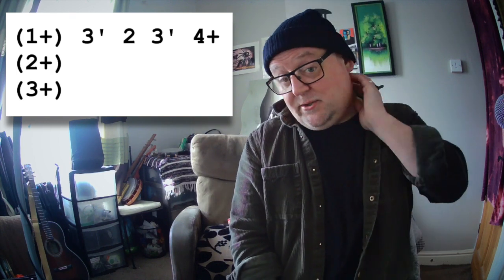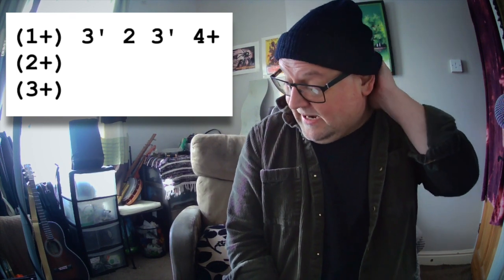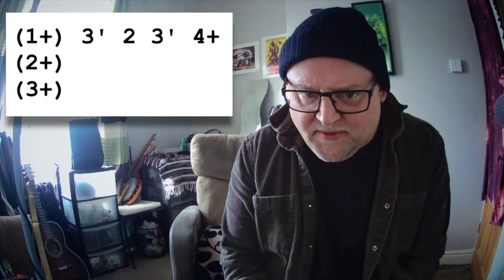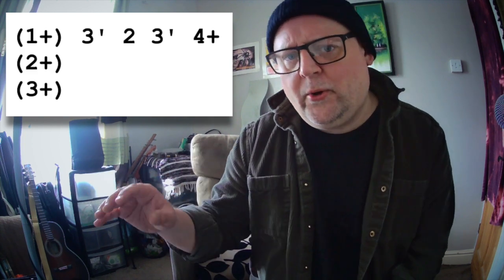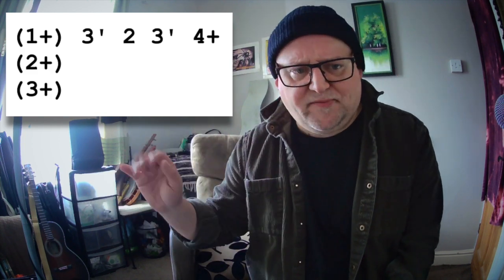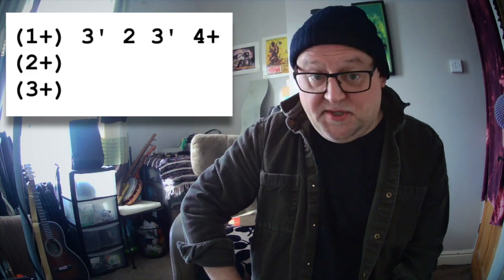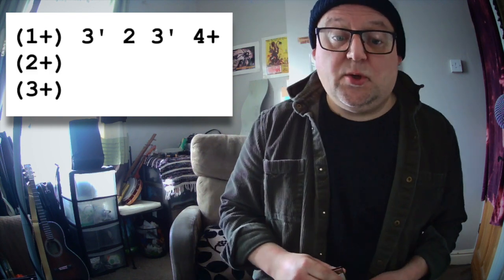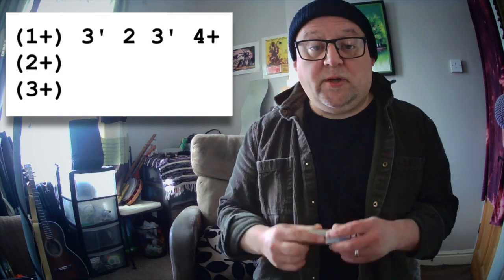(057) Life, Love and Blues Harmonica Licks (Muddy Waters, Little Walter, Hoochie Coochie Man)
}} NOTICE {{
}} NOTICE ENDS {{

I'm playing an A harmonica in first position. The backing track is in the key of A.

The simple tab is:

(2+)
(3+)